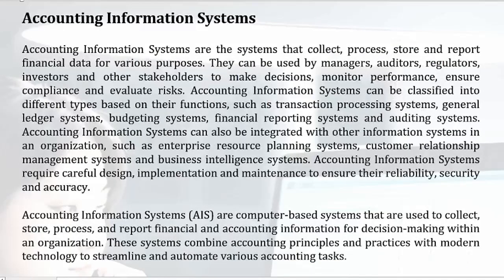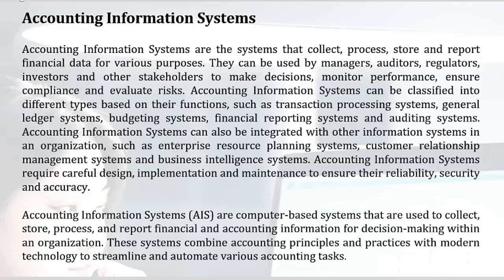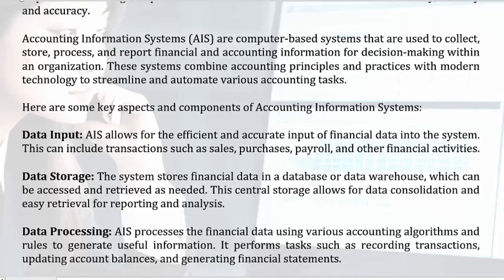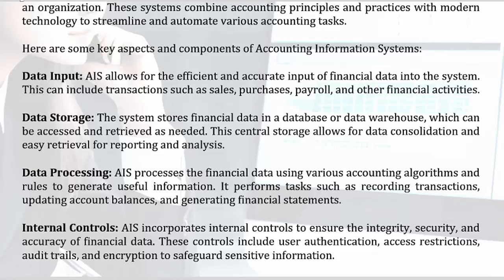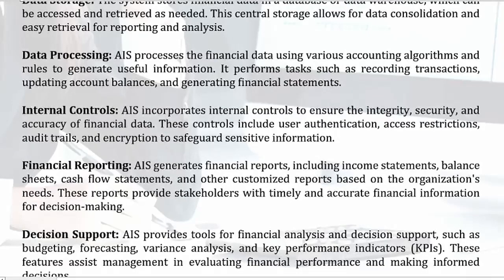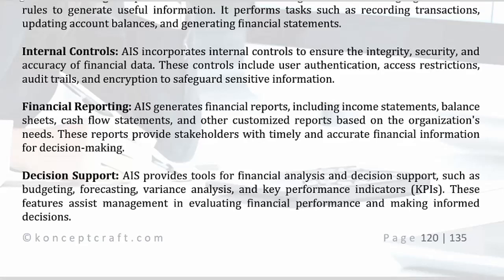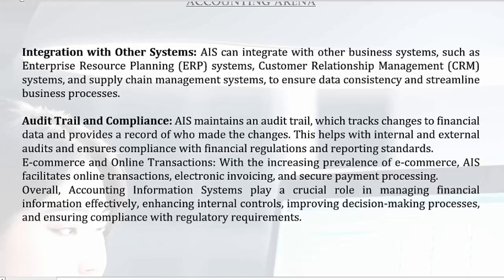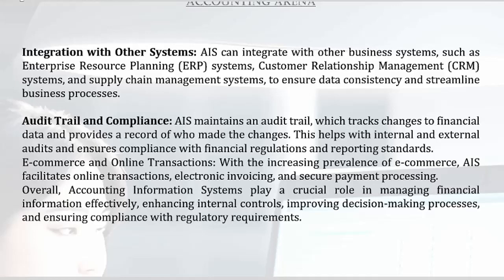94 Accounting Information Systems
94.Accounting Information Systems
Welcome to KonceptCraft!

📚 Introducing the "Accounting Arena" book – Your ultimate guide to mastering the fundamentals of accounting! 📚 Discover the comprehensive journey through the world of finance!
🚀 Act now and embrace the world of accounting knowledge at your fingertips!
Keep Learning! Keep Growing! 🎯 Happy learning!